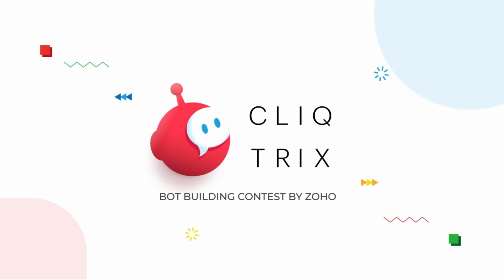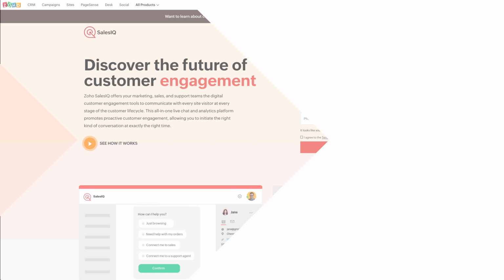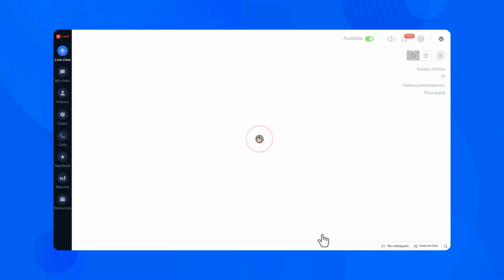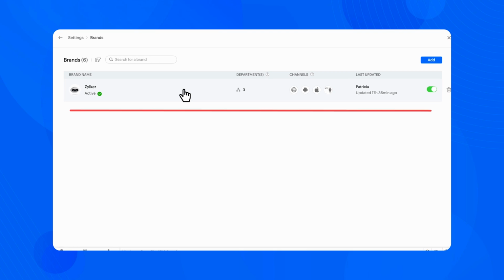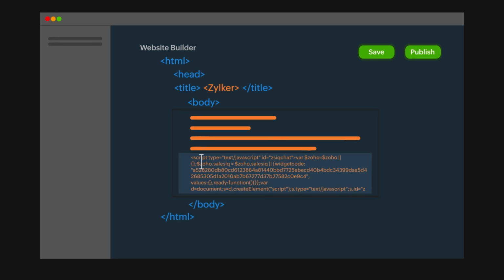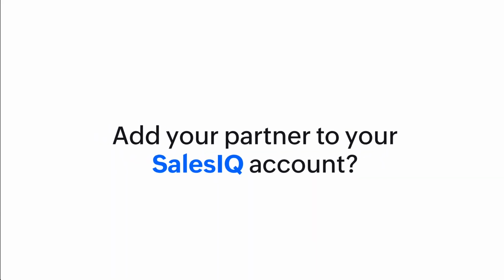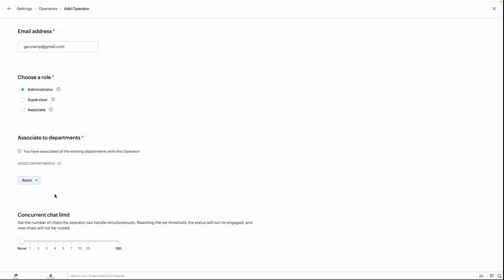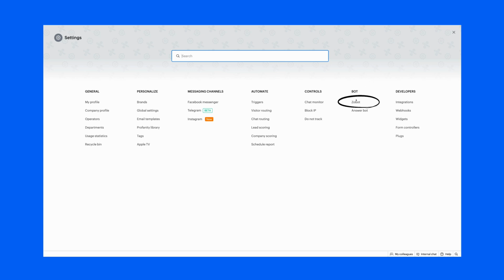CliqTrix'23 | Setting up your SalesIQ account | Getting Started Videos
Zoho SalesIQ offers your marketing, sales, and support teams digital customer engagement tools to communicate with every site visitor at every stage of the customer lifecycle. It is an all-in-one live chat and analytics platform that promotes proactive customer engagement, allowing you to initiate the right conversation at precisely the right time.

This video will help you with an introduction to Zoho Cliq and how to get started with it.​